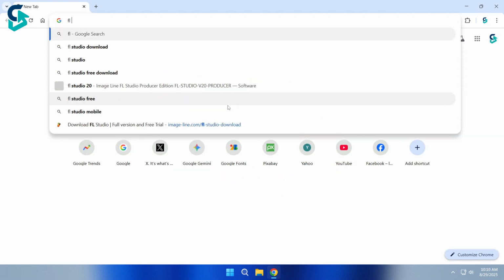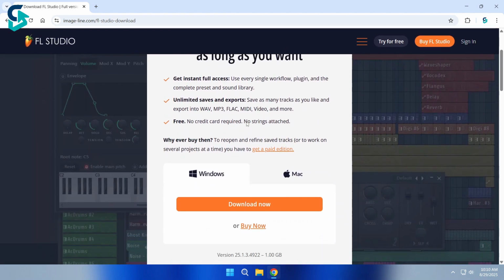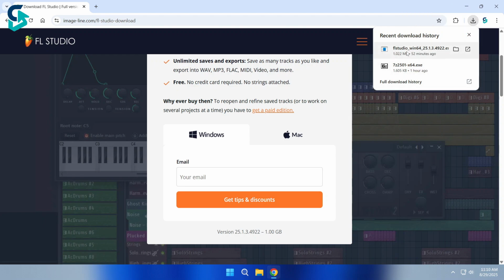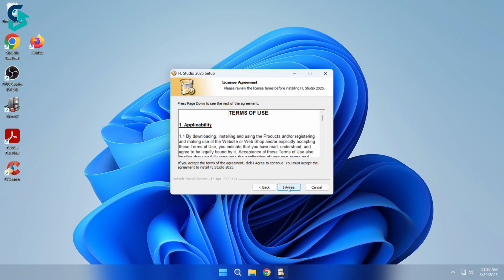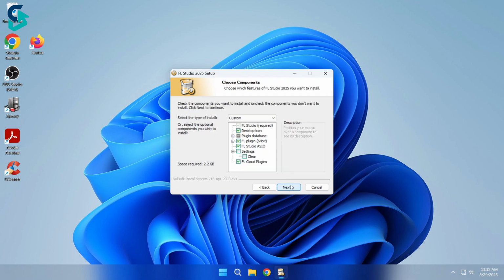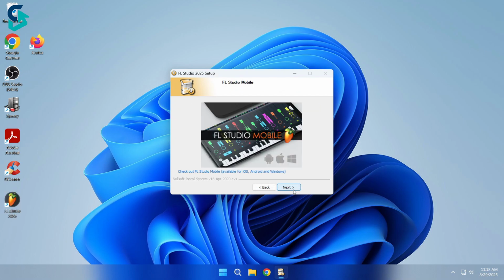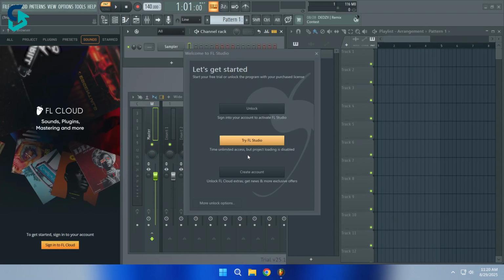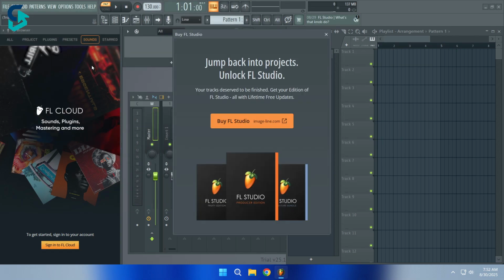How to Download & Install FL Studio FREE for Lifetime (2025)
Learn How to Download and install FL Studio 2025 in your Windows 10/11 PC & Laptop for Free. 100% Genuine, Official & Legal.

Chapters:
00:00 Introduction
00:07 Downloading the FL Studio for Free
00:27 Installing the FL Studio for Free
00:55 Using the FL Studio for Free